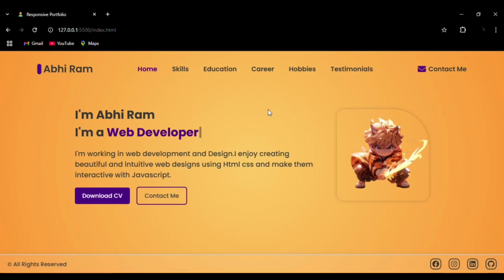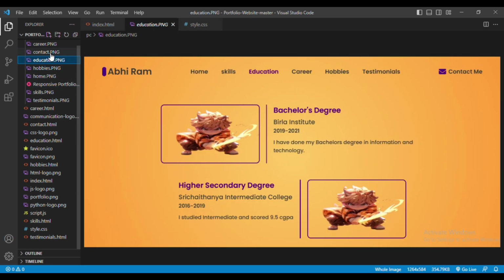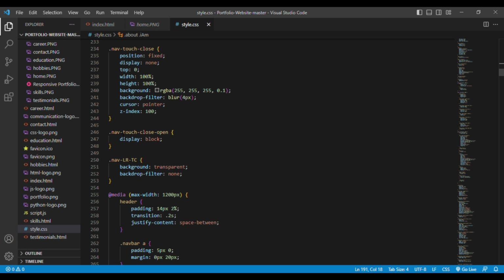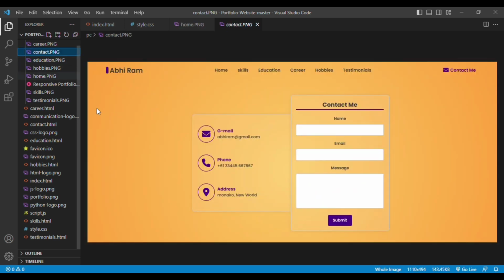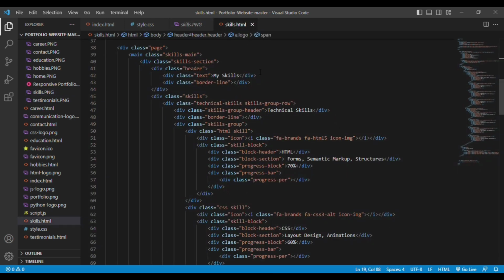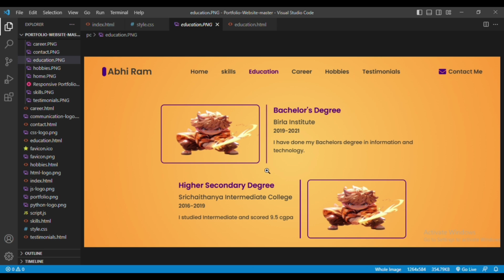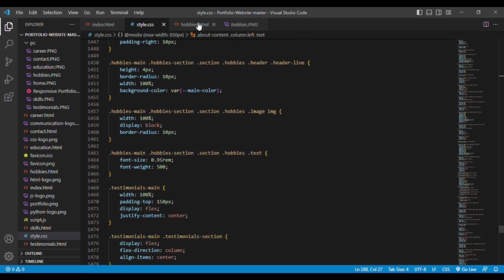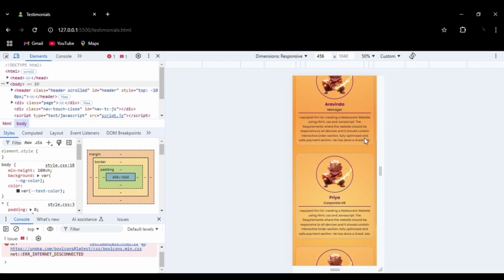How to Create a Responsive Portfolio website design using html css JavaScript Beginners to Advanced